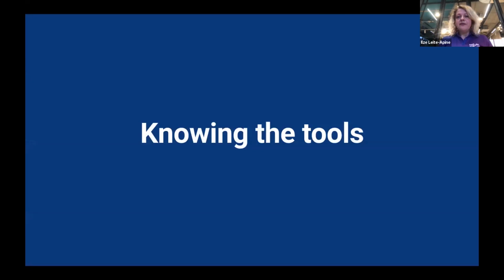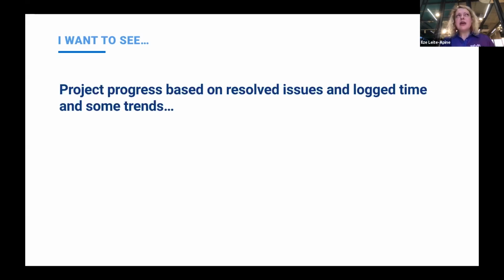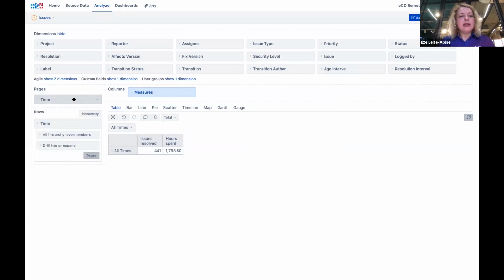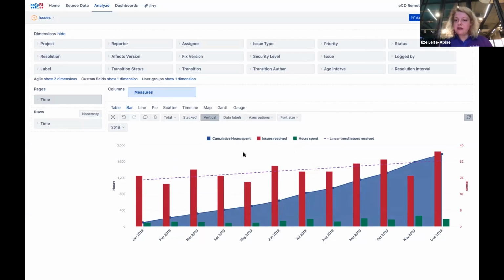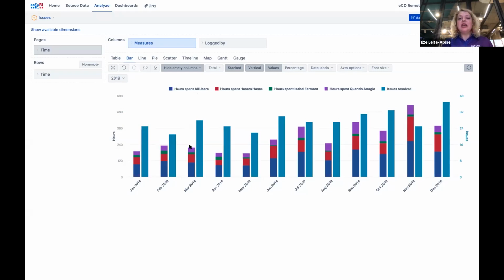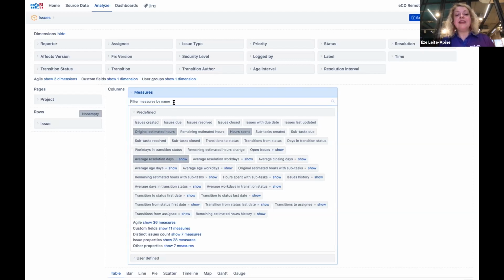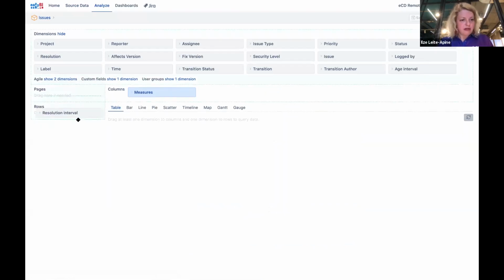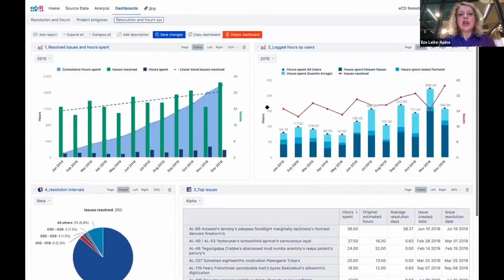4. How to Create Smart Reports Without MDX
While MDX can give you unlimited possibilities, you can build smart reports with trends, averages, and other tricky calculations in just a few clicks. How to use standard calculations, drilling into measures to build reports easily.